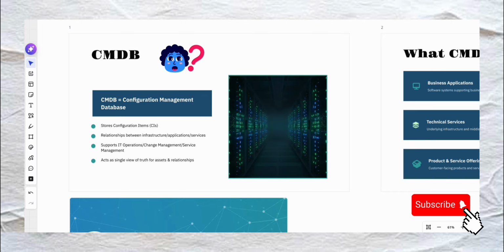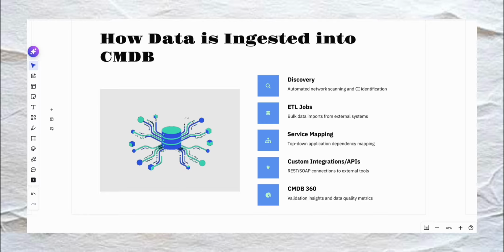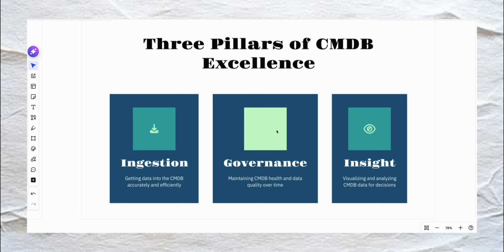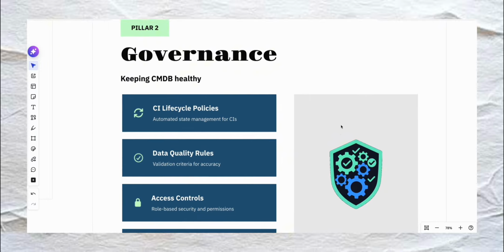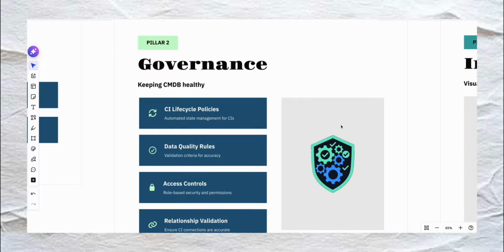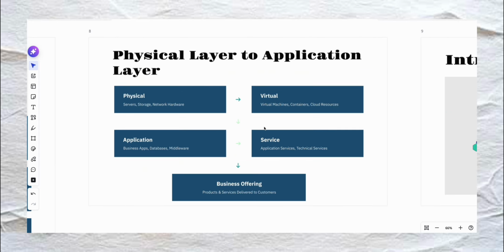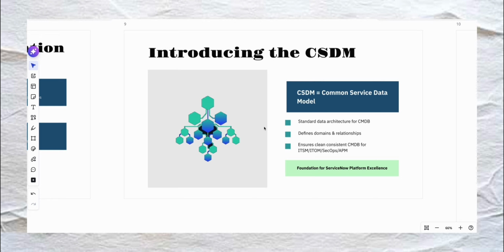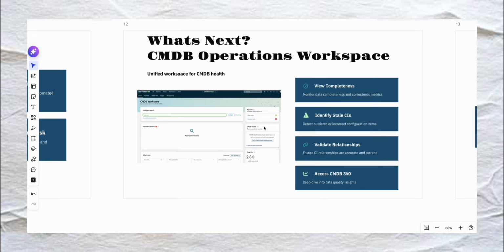CMDB Explained Simply – Ingestion, Governance, Insights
Understanding CMDB shouldn’t be this hard — but for most teams, it is. In this video, I break down CMDB, what it contains, how data is ingested, and how CSDM brings order to the chaos. Whether you’re in ITSM, ITOM, APM, or working with TBM and cost transparency, this is your complete guide.
We cover:

What CMDB actually is
What Configuration Items (CIs) represent at physical, application, and service layers
Discovery, ETL, and Service Mapping ingestion methods
CMDB Operations Workspace & CMDB 360
Why most CMDBs fail without governance
CI lifecycle, policies, and quality
CSDM overview and why it fixes most CMDB issues
The 3 CMDB pillars: Ingestion, Governance, Insight